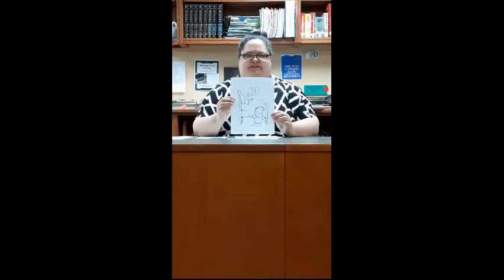Summer Reading Program 2020 Pre Readers Week 2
An introduction to the fun activities in the packets for pre-readers for Lonsdale Public Library's 2020 summer reading program.